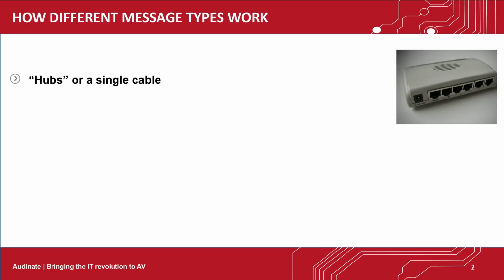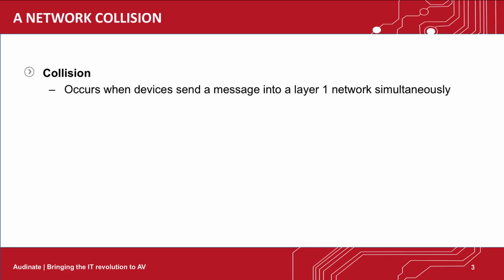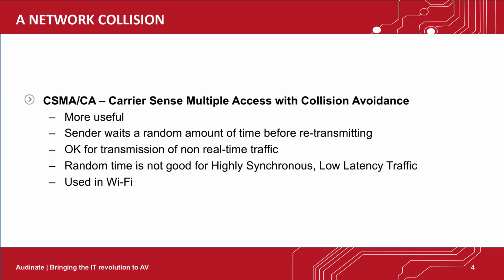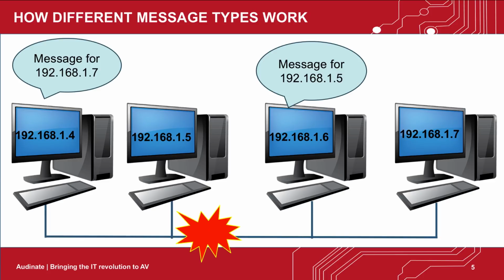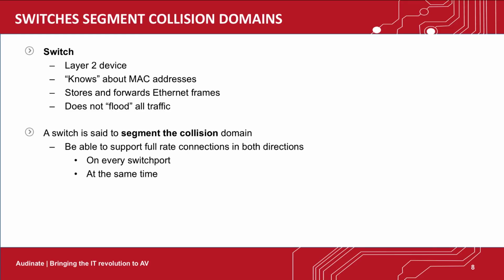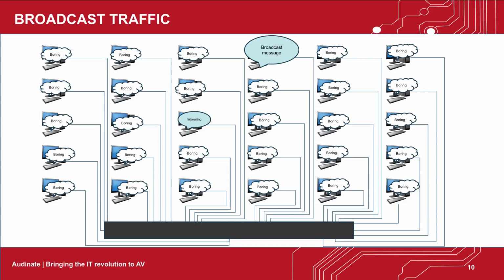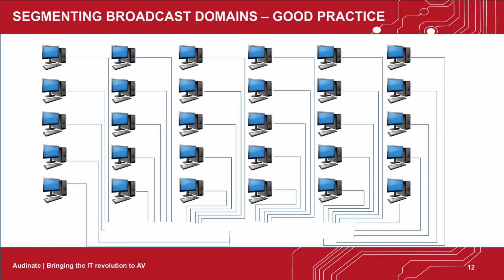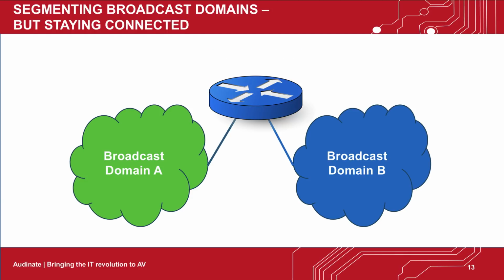Dante Certification Program - Level 3 - Module 7: Collision and broadcast domains